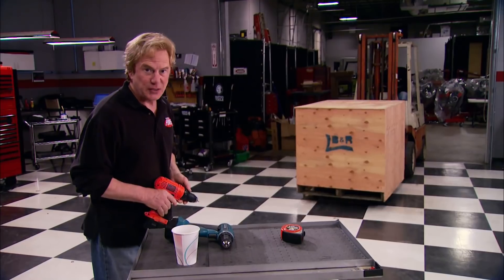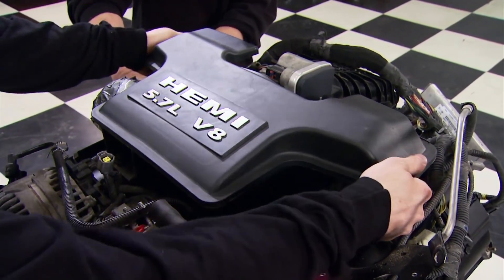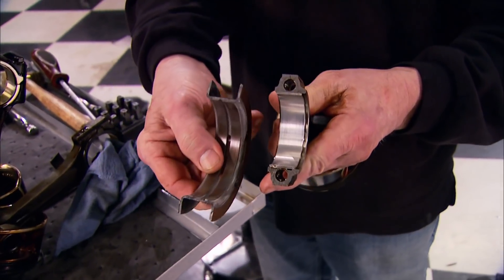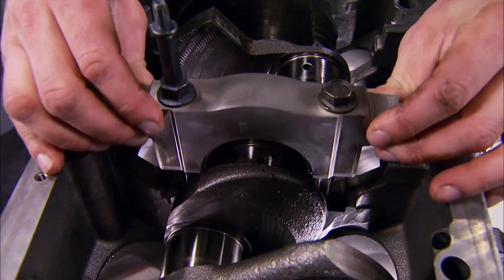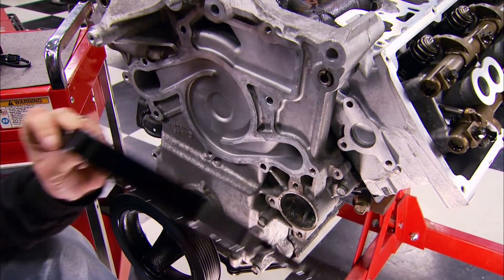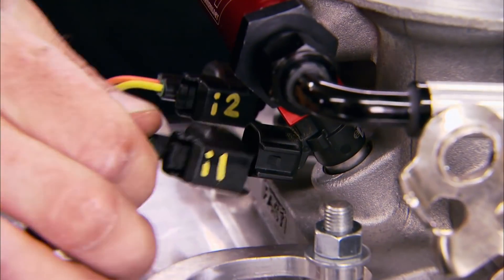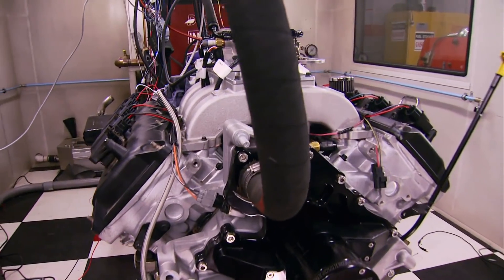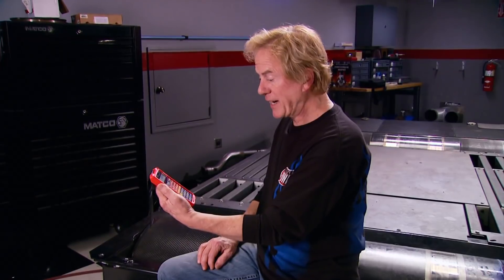Turning A Recycled 5.7L Hemi Into A Beast - Horsepower S14, E8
HorsePower recycles a new generation 5.7 liter Hemi engine and with only a handful of new parts builds up an "elephant" beast. Then they feed it with a new piece of EFI technology the helps their budget Mopar makes some impressive dyno numbers.